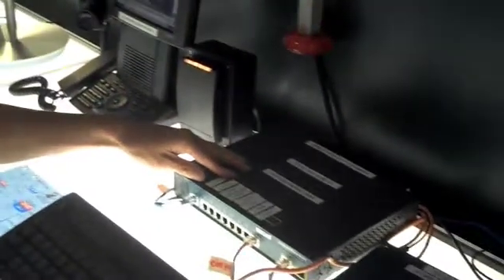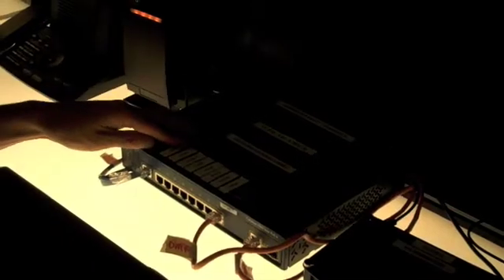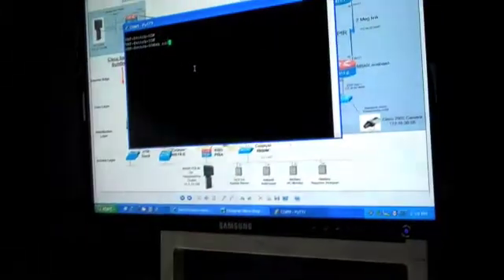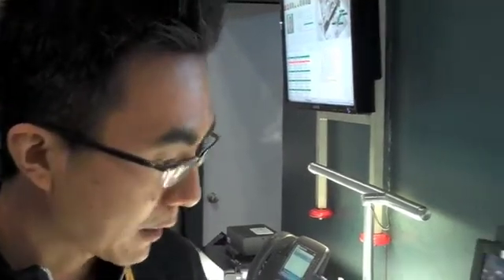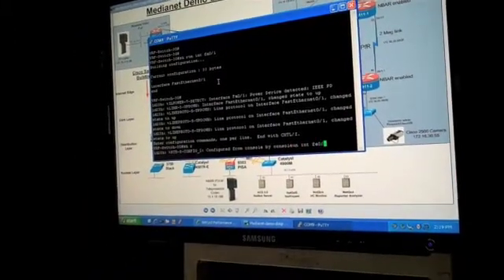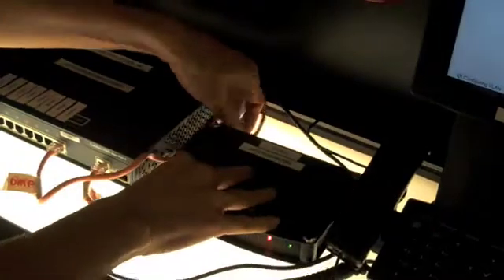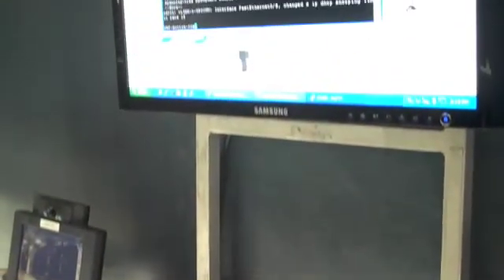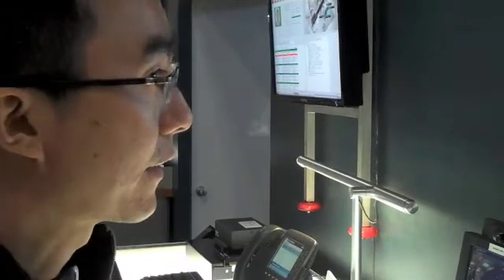Cisco Medianet Autoprovisioning Demo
Dave Lin, the Technical Marketing Engineer at Cisco provides a demo of Autoprovisioning, a portion of Cisco Medianet at Cisco Live 2009. Medianet Autoprovisioning is the capability of your network to recognize different types of devices connected to your switch.